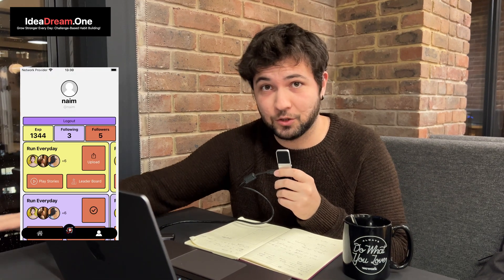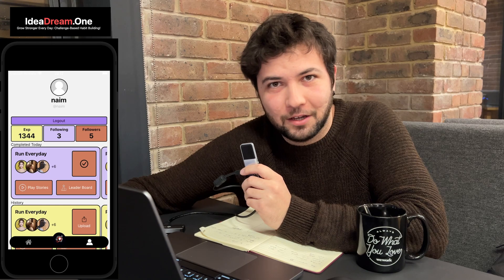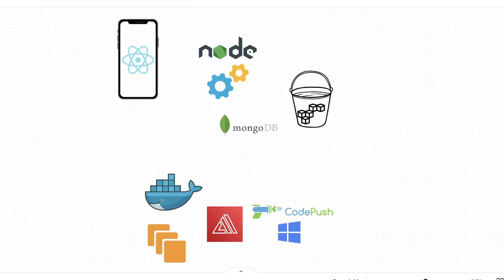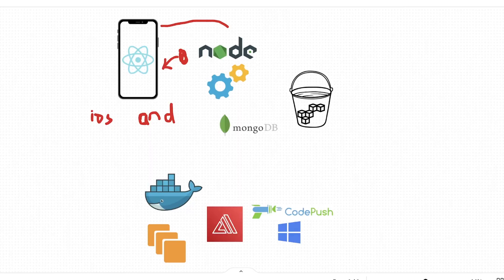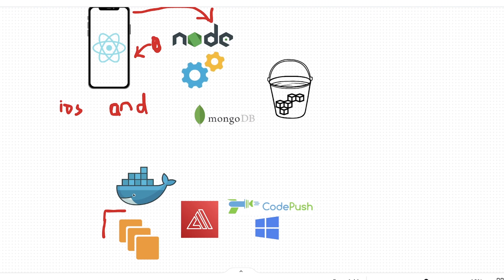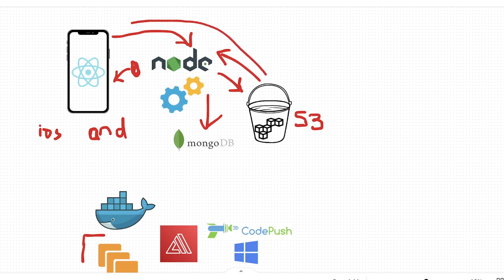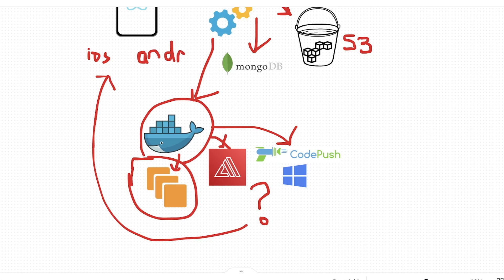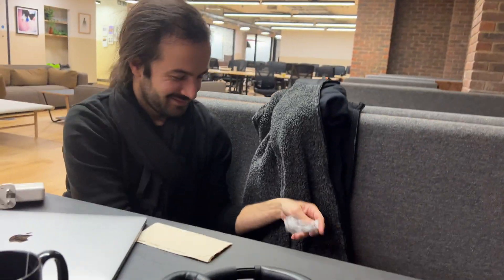Day 13 Startup Journey: App Tech Stack & UI Progress! Day in the life of a Startup Founder - WeWork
🚀 Welcome to Day 13 of the '30 Days Startup Challenge'! Today, I'm excited to share the technical side of our habit-building app, including the UI progress and our carefully chosen tech stack.

🖥️ Today's Tech Highlights:
Finalizing the authentication flow for secure user access.
Developing a user-friendly UI, showcasing our progress with React Native.
Diving into our tech stack choices: React Native for frontend, Node.js with Express for backend, and MongoDB for database.

💡 Insights for Tech Enthusiasts:
Understand the rationale behind selecting each technology and how they contribute to building an effective and scalable app.
Get a glimpse of the app's UI and how user experience is at the forefront of our design.

🔍 Why This Episode Is Important:
Essential viewing for aspiring app developers and tech enthusiasts curious about the nuts and bolts of app development.
Offers a transparent look into the decision-making process of building tech infrastructure for a startup.

💬 Let's Discuss:
I’d love to hear your thoughts on our tech stack and UI design!
for more insights into our app development process.